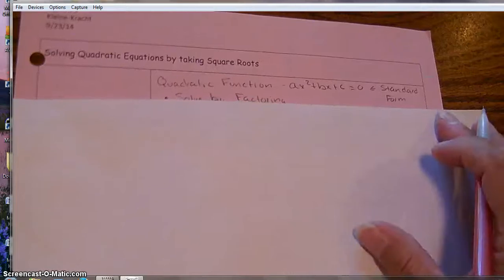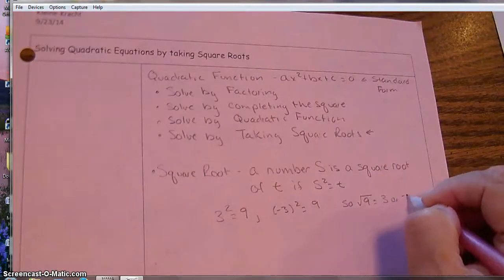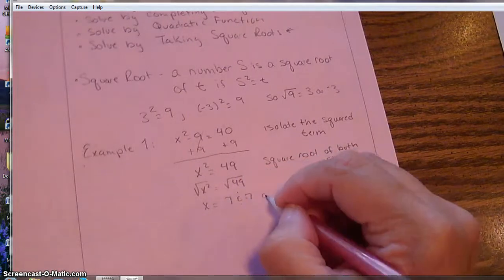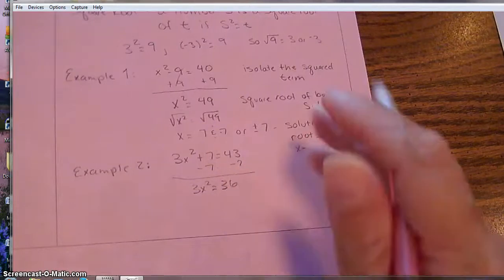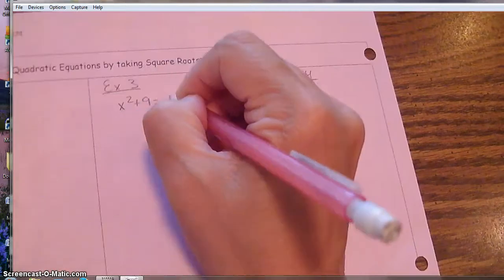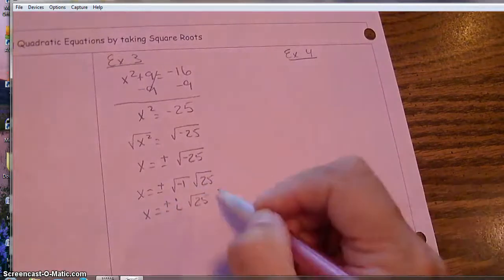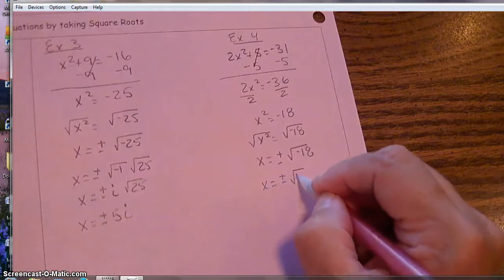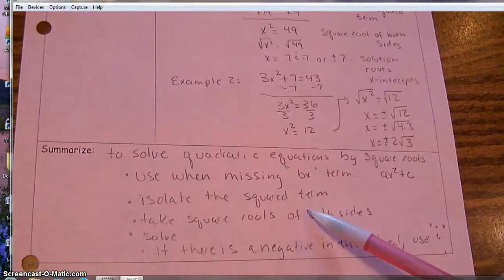solving quadratic by square roots